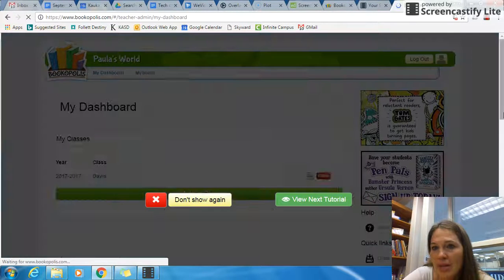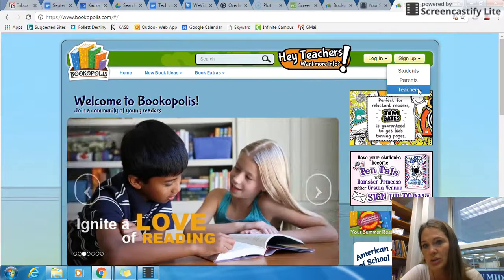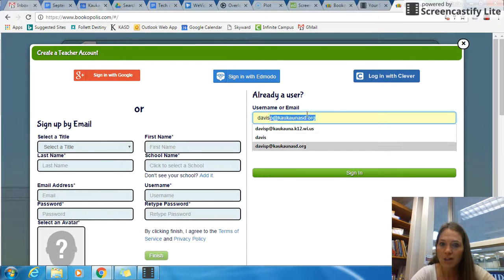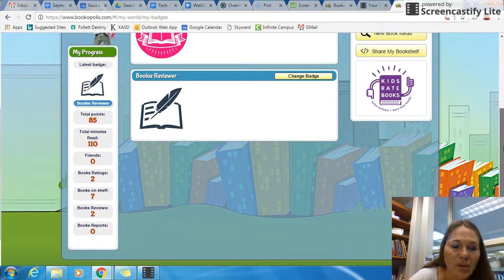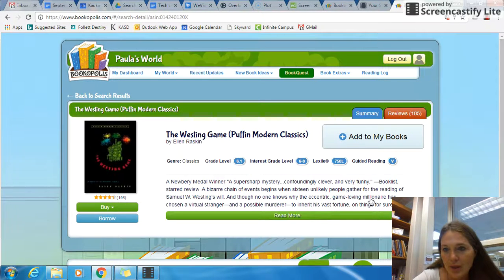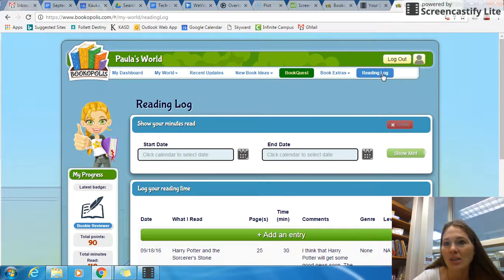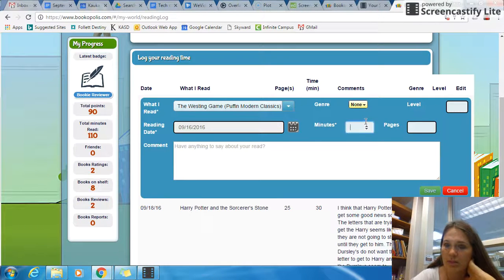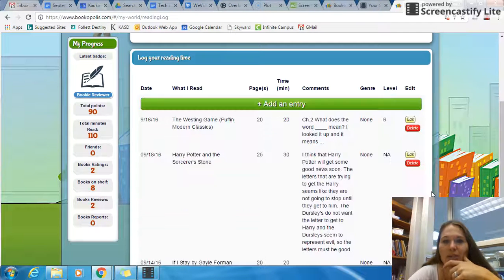Bookopolis - Reading Log